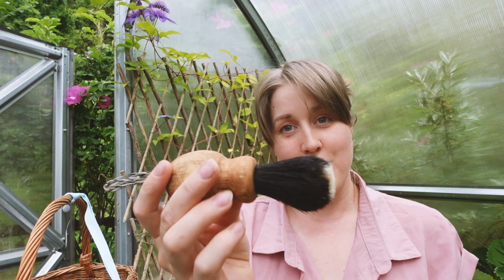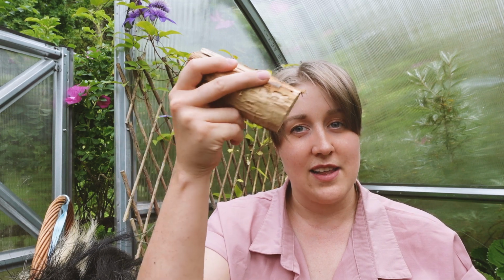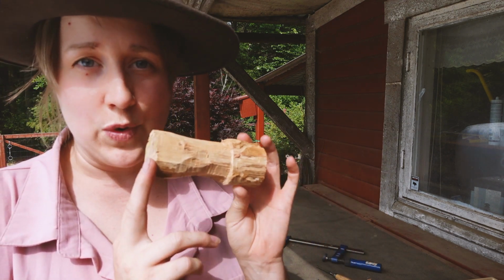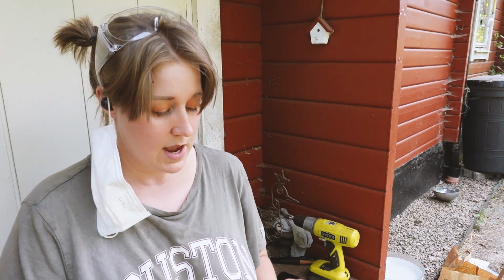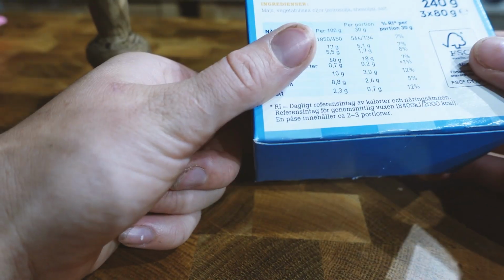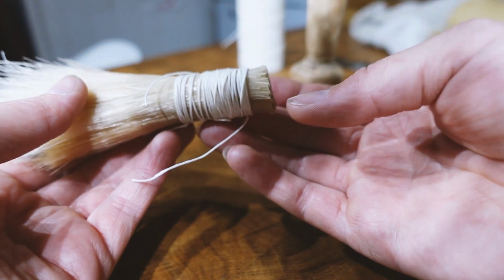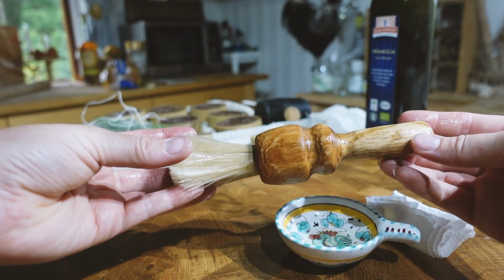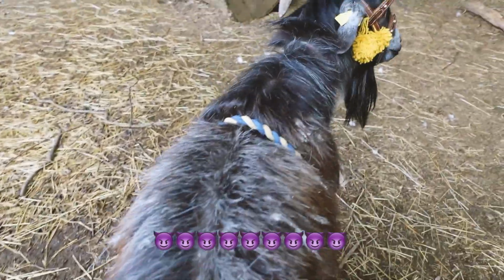✦ Making a brush from horsehair! ✦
I usually send the horsehair I trim every winter to a friend, but this year, I used some myself to make brushes, and I am very impressed with the result! I want to make more from goat hair! Beebop is in danger (づ｡◕‿‿◕｡)づ hehe, it became a very nice brush, and I look forward to making more!

Here we explore Sweden, and have a small farm in the southern part of sweden(Skåne). We always do so many projects, we figured we would start documenting our journey.
You can find us on both facebook and instagram.

US:

Our dog: Bordercollie
Our horses: Swedish ardenner and French Boulonnais
Our goats:  Swedish Jämtget and nubian / boer crosses
Our ducks: Runnerducks and muscovys
Our Chickens: Maran and isbar.
Other poultry: Geese and emues
Our Cats: 110% pure barncats

Our Stuff we film with:

Drone: DJI mini 3 PRO
Camera 1: Sony ZV1BDI
Microphone: RØDE GO II
Camera 2: Canon SX720 HS
Action Cameras: DJI Osmo action and action 2
Tripod: ManFrotto